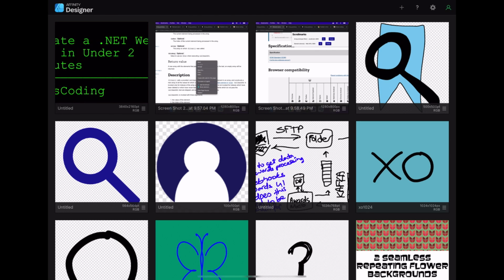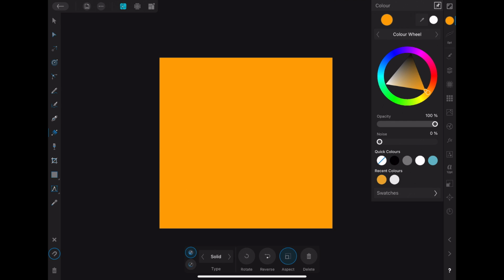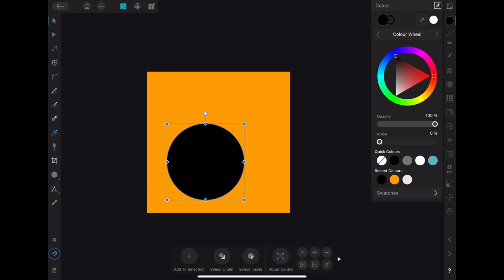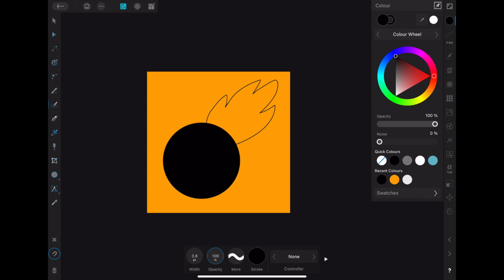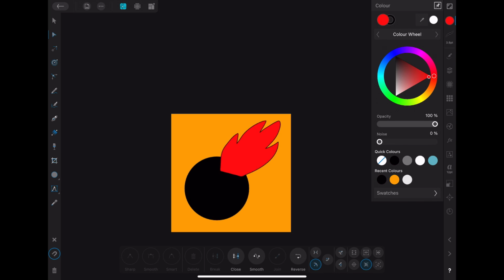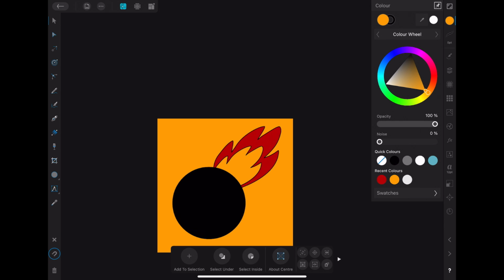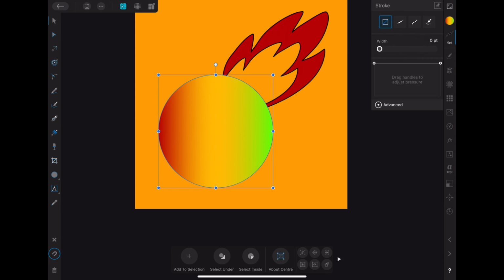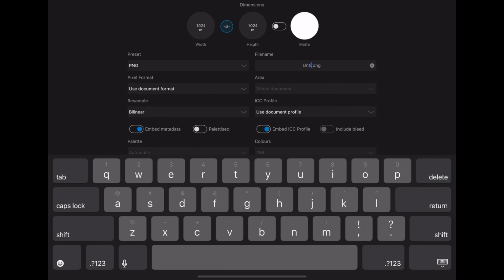Affinity Designer for iPad - Quick Start for Absolute Beginners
Hi everyone,

I don't buy a lot of apps but if there is one that I recommend investing in, especially as someone with simple graphic design needs... I recommend Affinity Designer for iPad. It's such a powerful and user friendly app, with quite a few users so you should be able to find tutorials for most things you need.

It can be used for basic and complex graphic design so can meet anyone's needs. I mainly use it for kdp content creation, icon design and app logo design so that I don't need to rely on other creators' content. It's very good at creating a wide range of file types on an iPad such as  SVG, PNG, JPG.

// PRODUCTS USED
I use the following products in the creation of my videos: